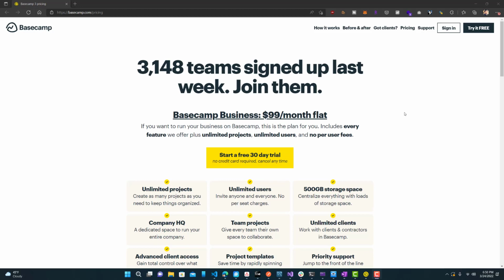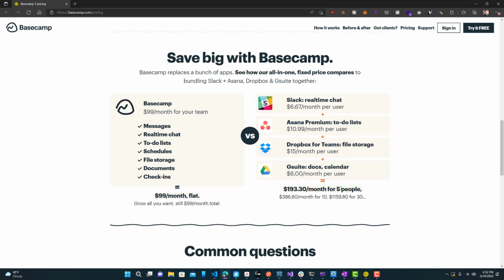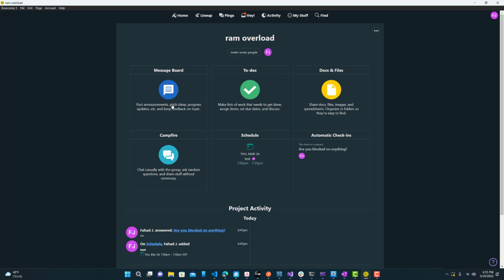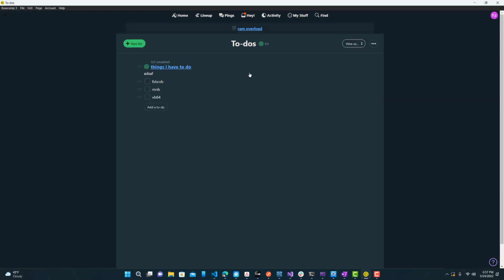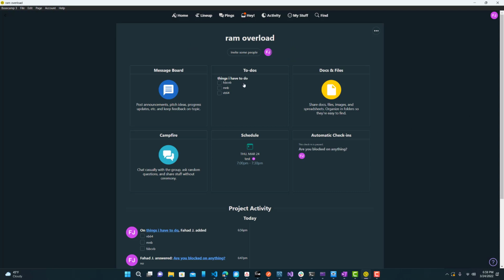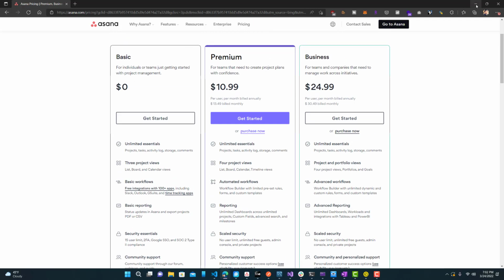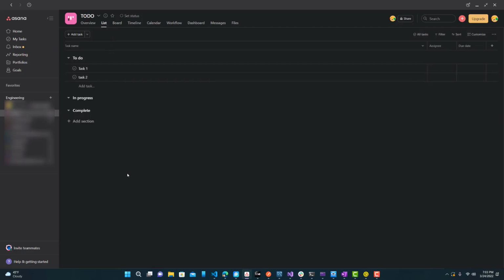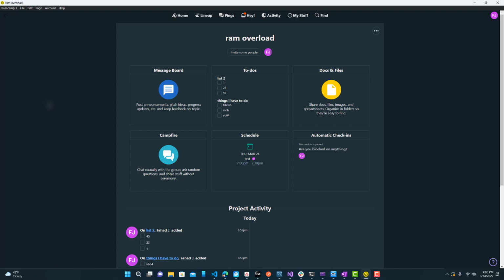Asana V.S. Basecamp 3 For Startups | 2022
In this vide I'll be comparing two tools that can come in very useful for any start up.